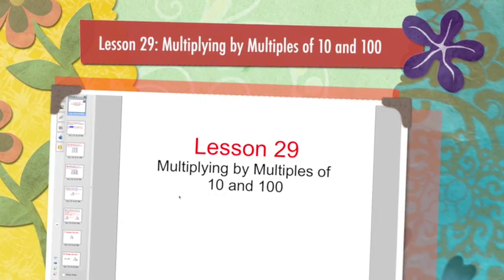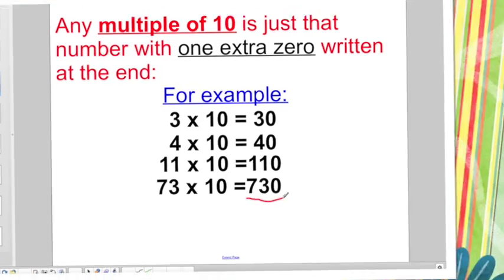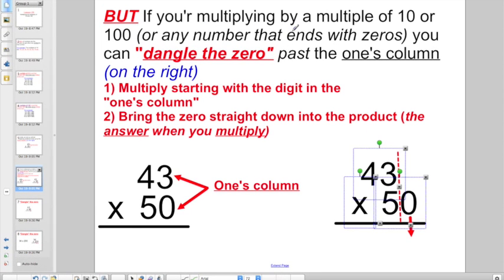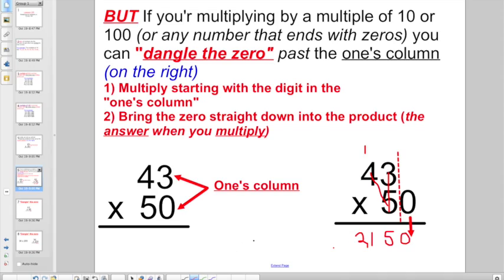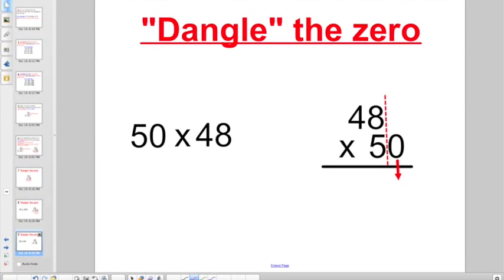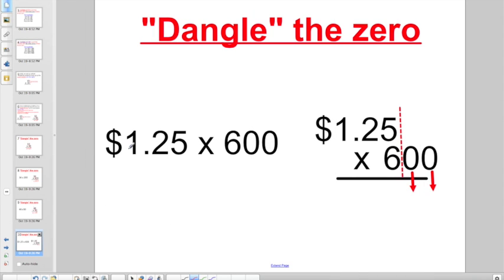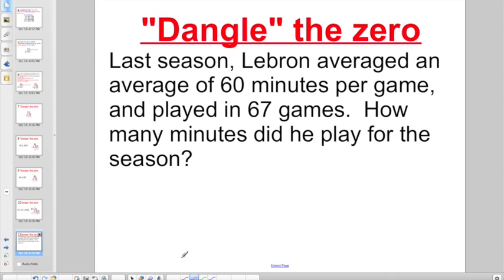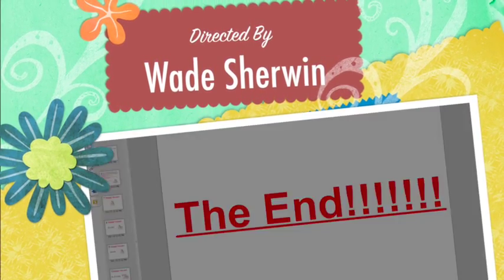Lesson 29: Multiplying by Multiples of 10 and 100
This video is about Lesson 29: Multiplying by Multiples of 10 and 100